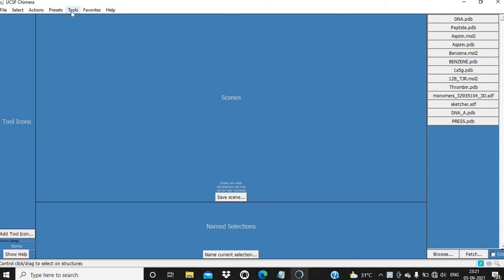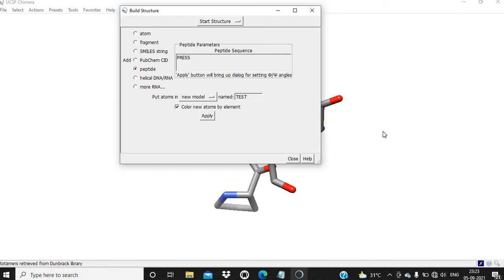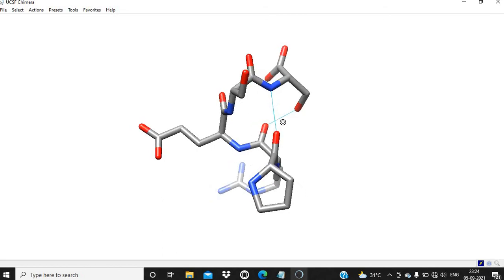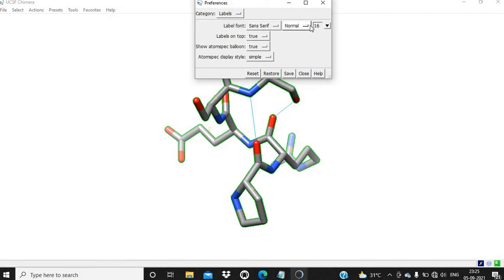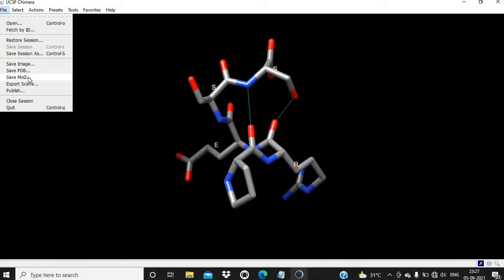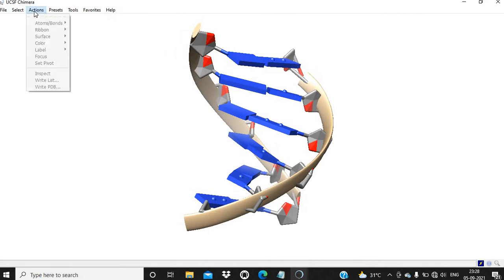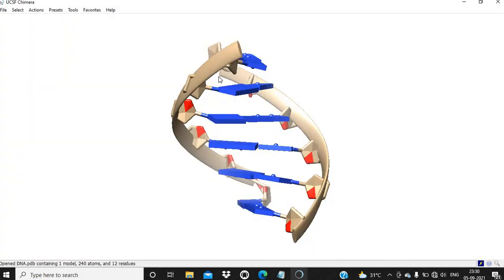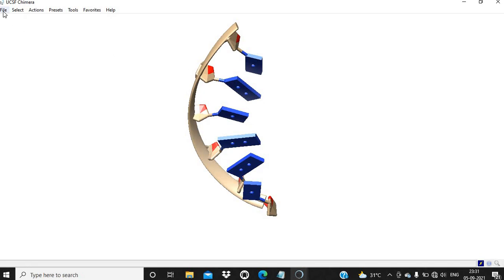Building peptide and nucleic acid structures using UCSF Chimera || Molecular Modeling